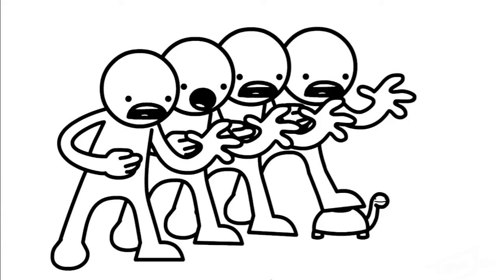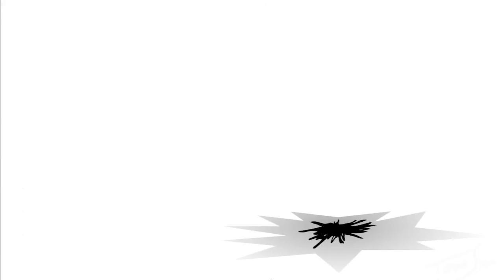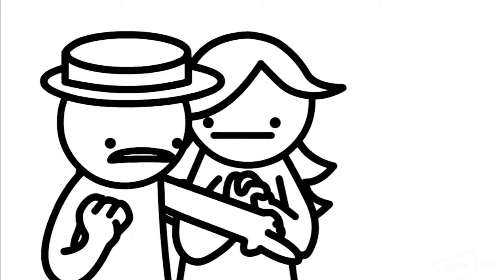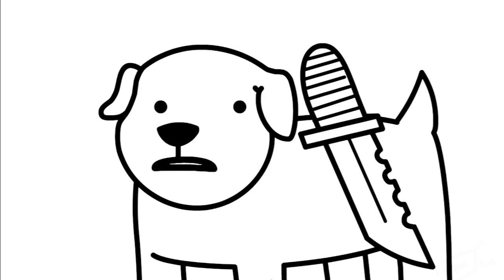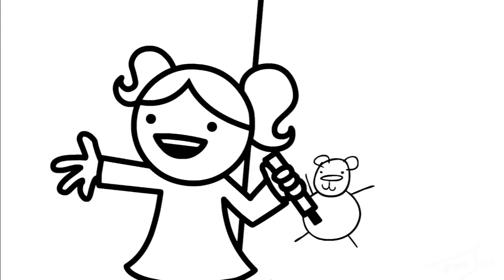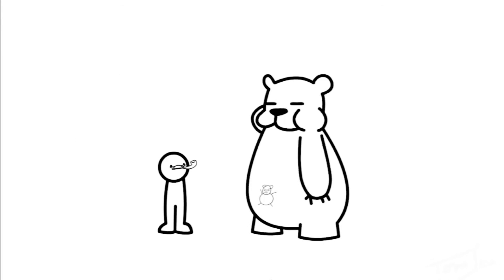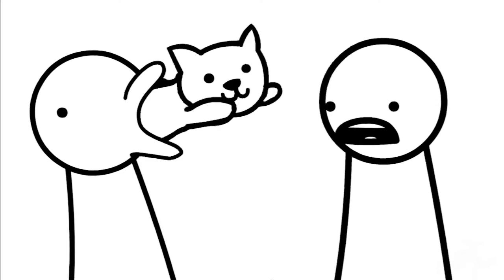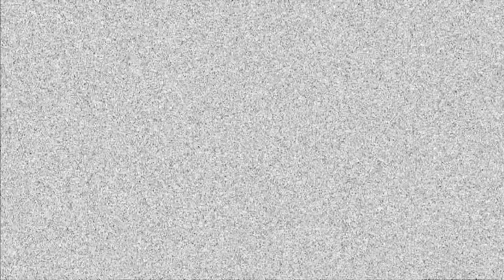ADSF Movie 6 Sped Up x2